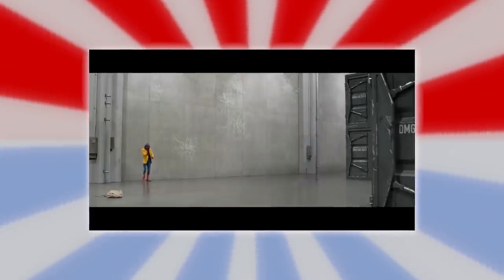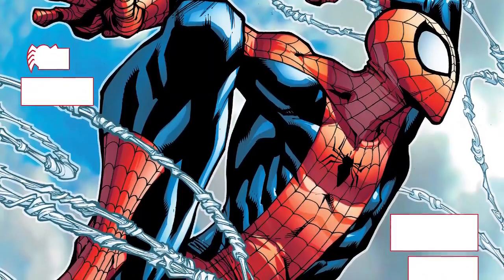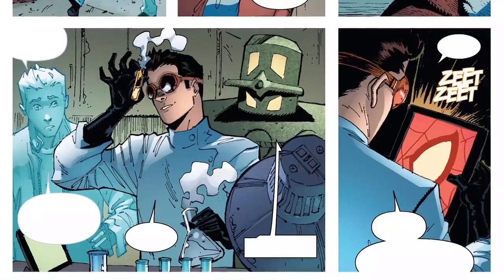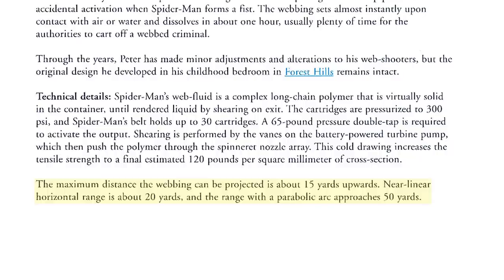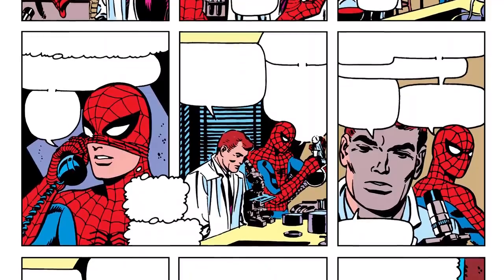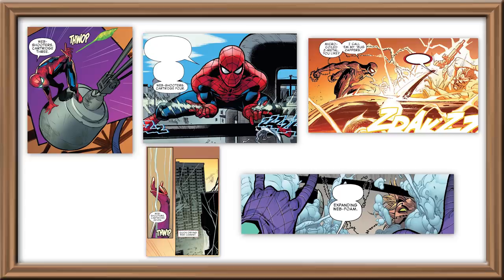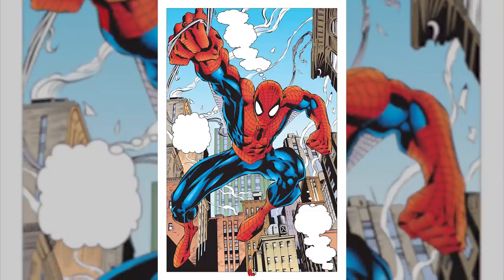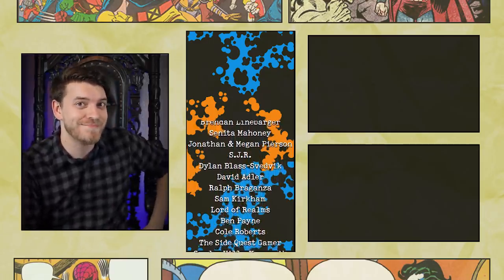The Secrets of Spider-Man's Web-Shooters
Spider-Man's web-shooters have been around forever, but they are frequently overlooked.

Special thanks to our Patrons for helping make this possible!